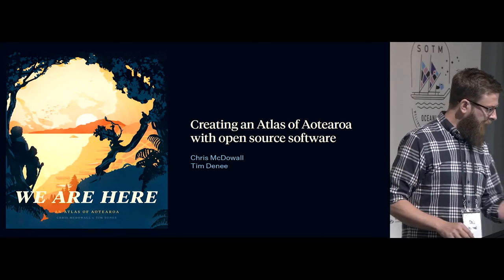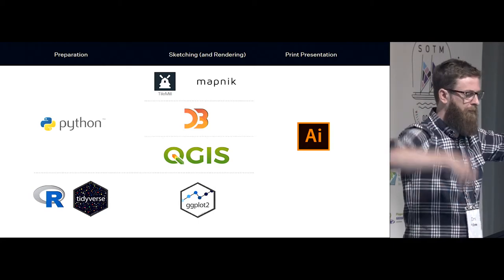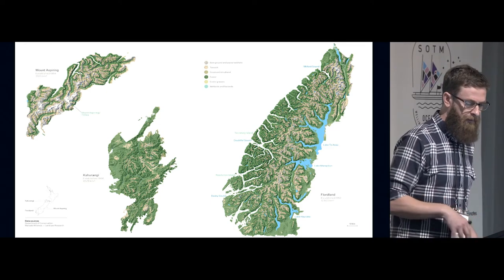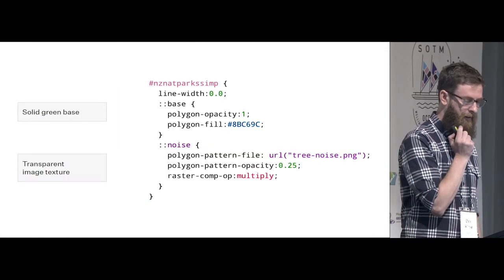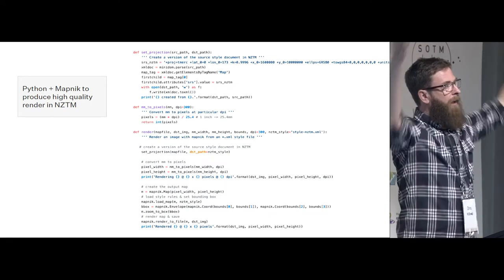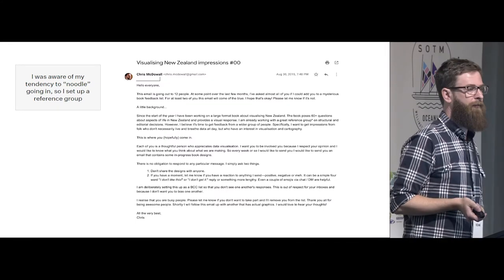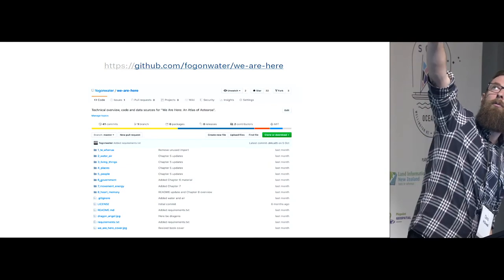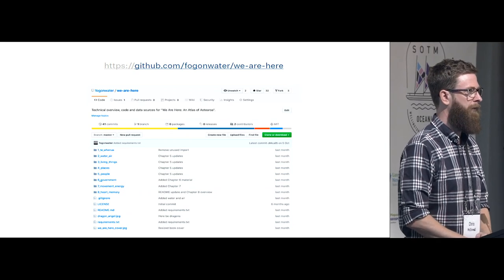Chris McDowall - Creating an Atlas of Aotearoa with open source software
Chris's talk was the first talk in the "Cartography / Visualisation" session at FOSS4G SotM Oceania 2019, organised by OSGeo Oceania and held at The National Library in Wellington, New Zealand from November 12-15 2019.